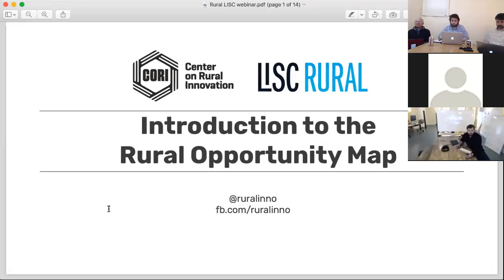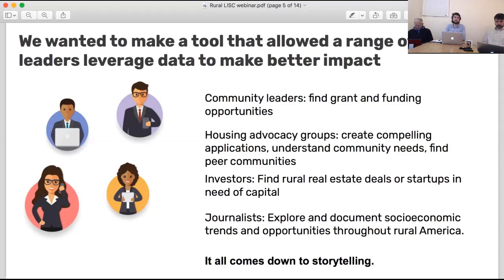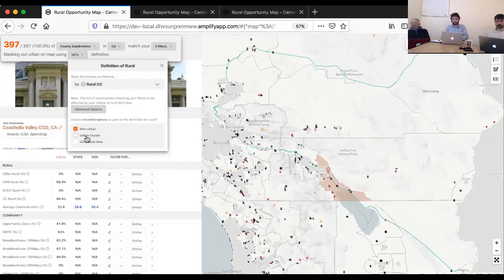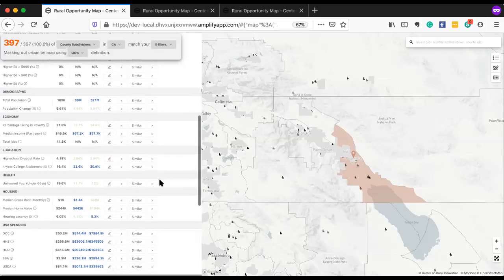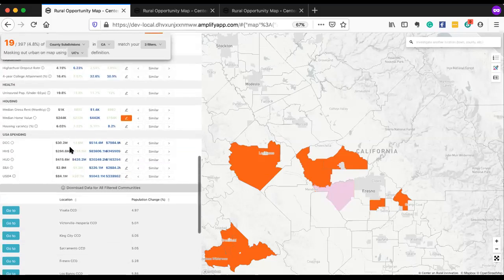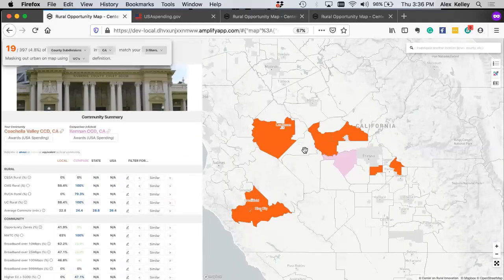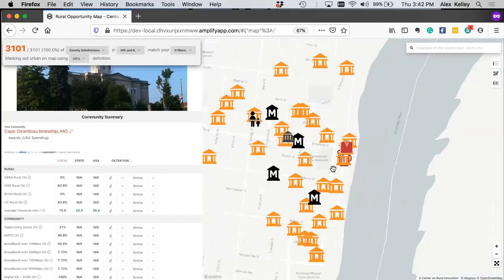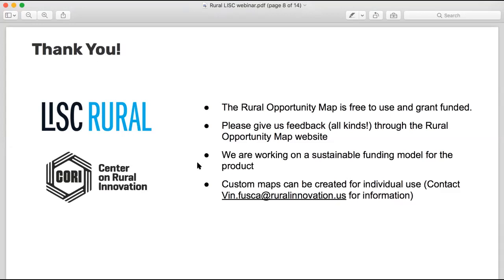Rural Opportunity Map: Tutorial Webinar for Rural LISC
On December 5th, the Center on Rural Innovation gave a webinar to Rural LISC members on using the Rural Opportunity Map to tell stories, find peer communities, and discover possible funding and grant opportunities.